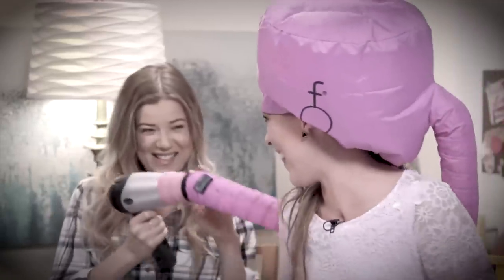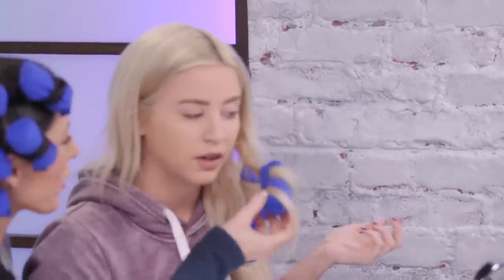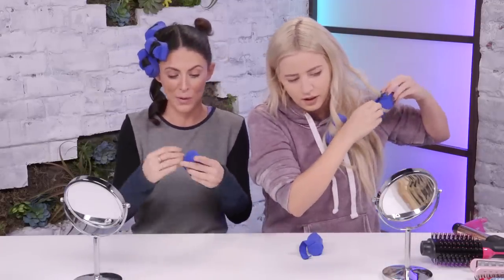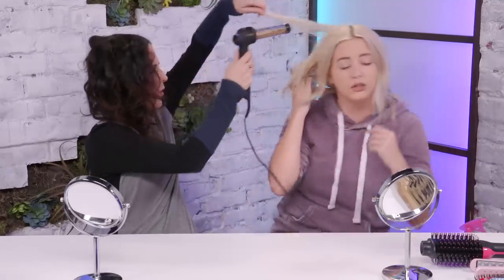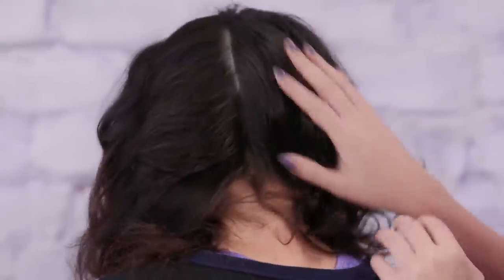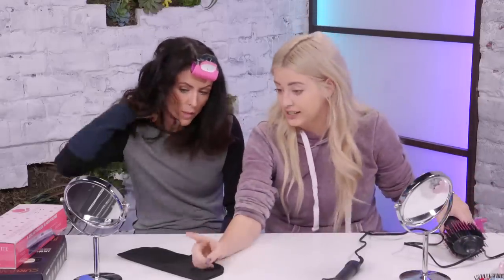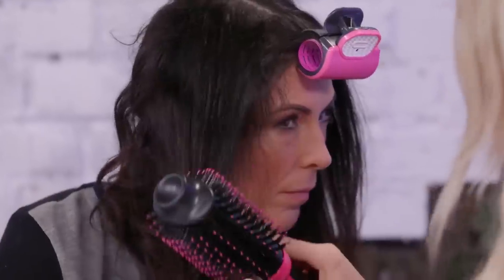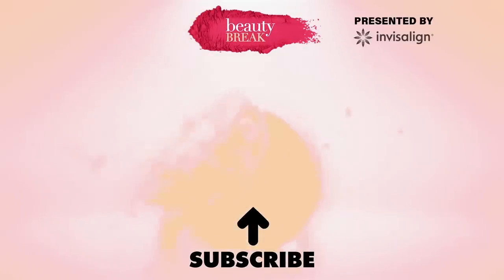5 Weird Ways to Curl Your Hair AGAIN!! (Beauty Break)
It’s the long-awaited sequel you’ve been waiting for…no, not Avengers. IT’S WEIRD WAYS TO CURL YOUR HAIR – PT 3!

Our hair curling saga on Beauty Break CONTINUES. Joslyn & Lily review all the newest (and weirdest) hair tools the beauty world has to offer. Will it give you the perfect beach waves or just turn your hair into a slinky? These are the real questions.

From Shark Tank inventions to one-step products, things get strange….fast.

Here's what we tried!
The Sleep Styler
Hot Tools Curl Bar
1-Step Hair Dryer & Volumizer
“VOLOOM” Petite Hair Iron
“iBang” Hair Bang Curler

Talk to us about the episode!